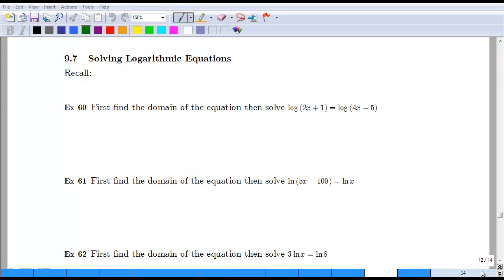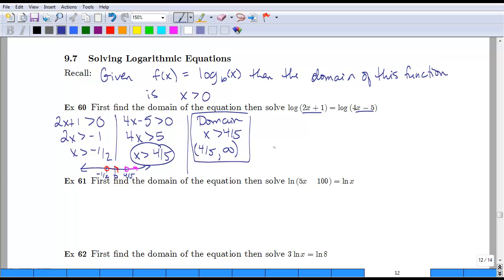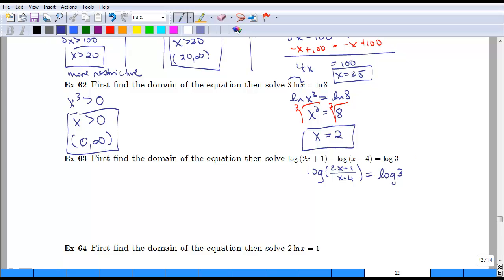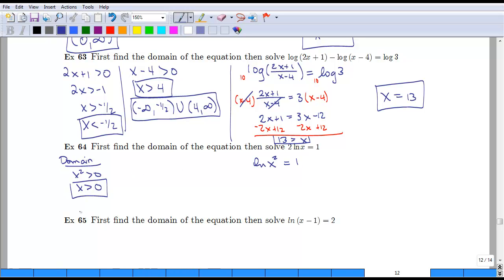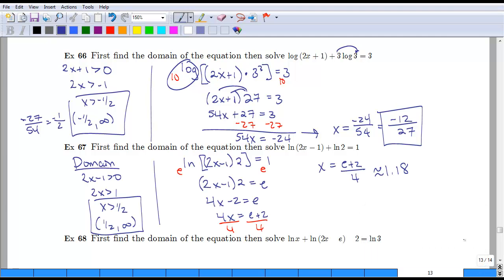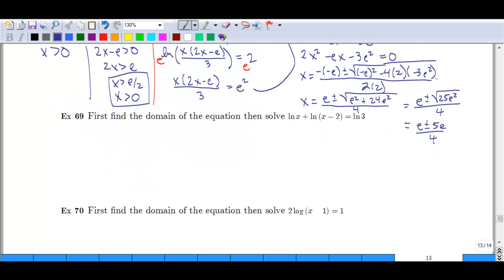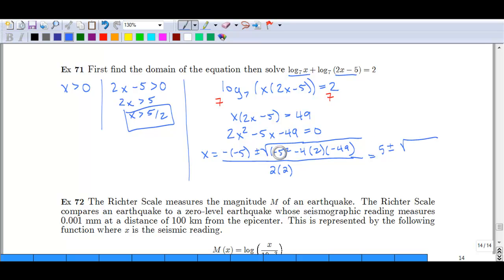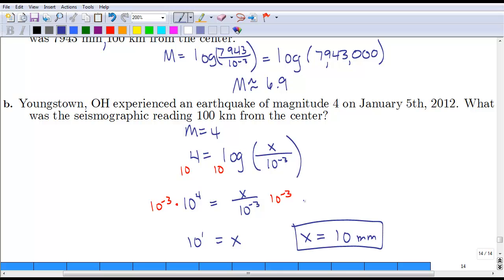Tech Math 3: Section 4.7